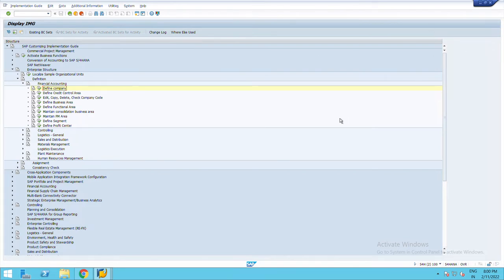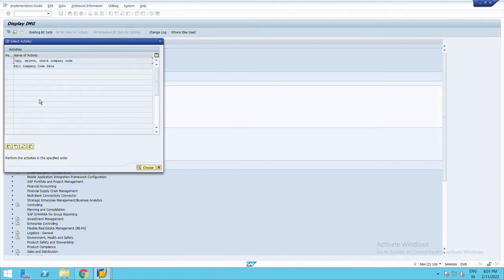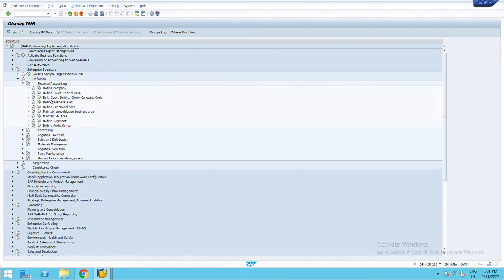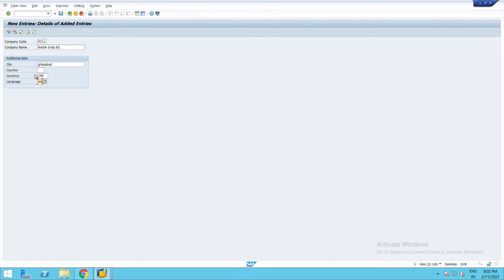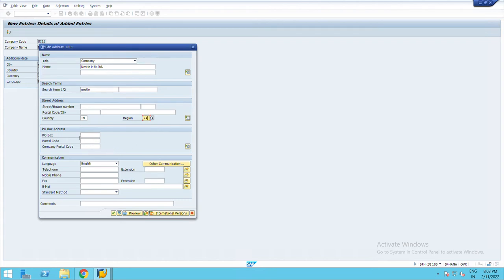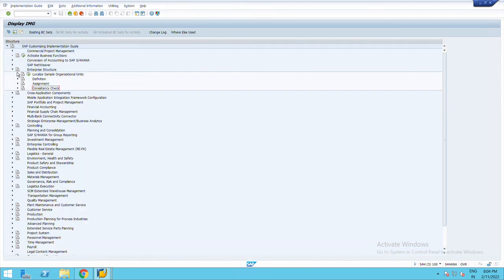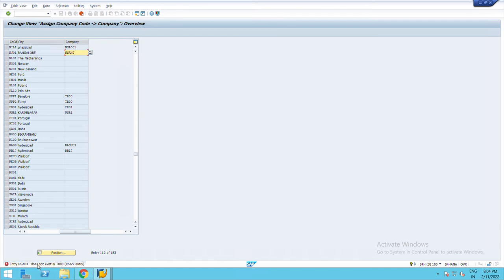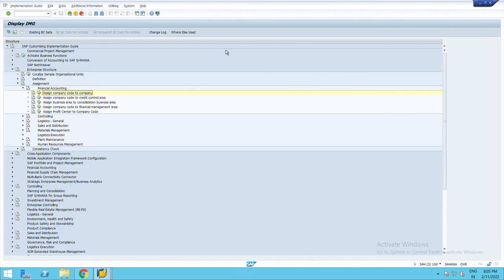Define company code, assign company code to company || SAP || SAP FICO